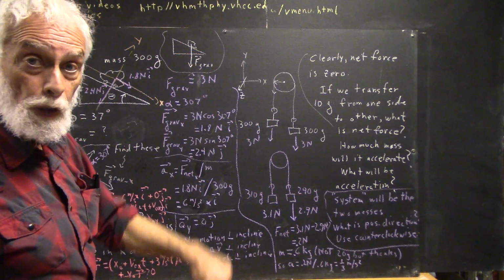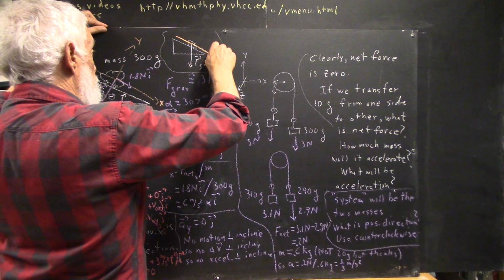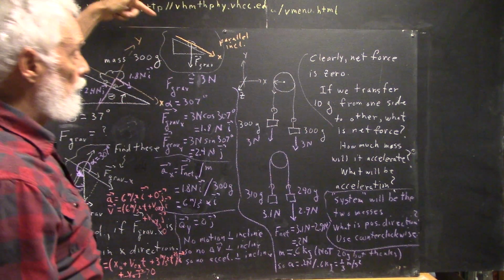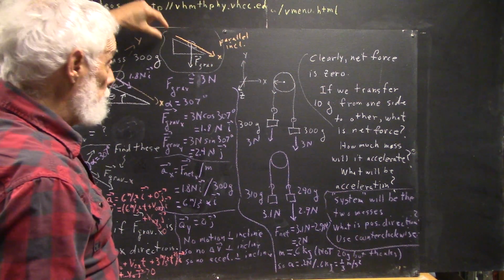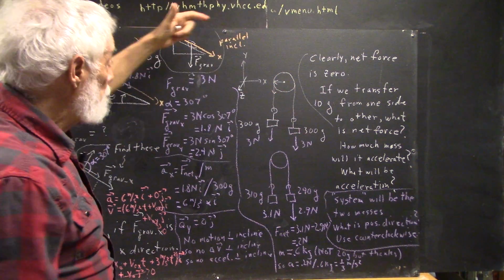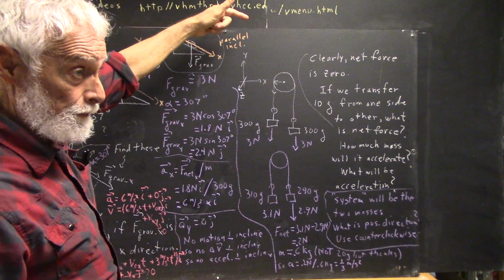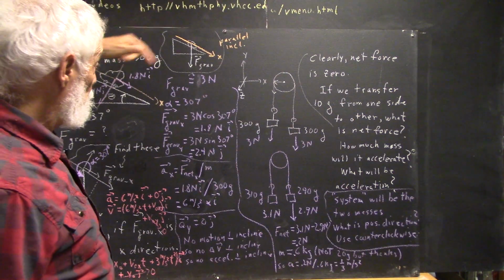daguniv 7465 mass on incline orient coord system resolve grav force vector measure angle counterc